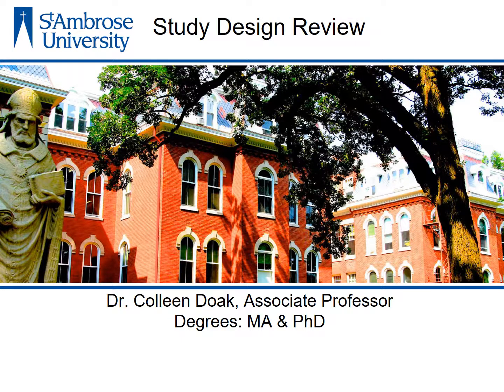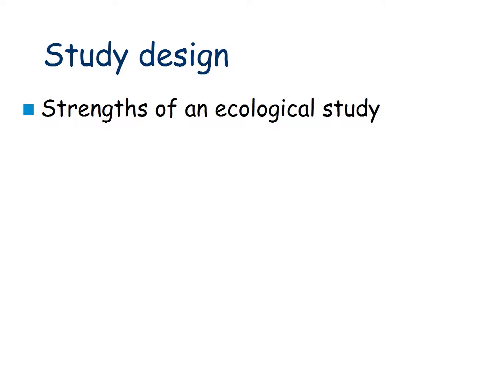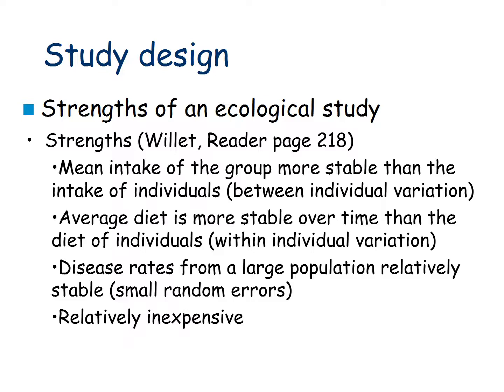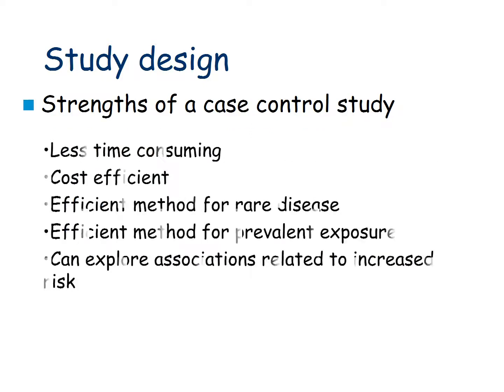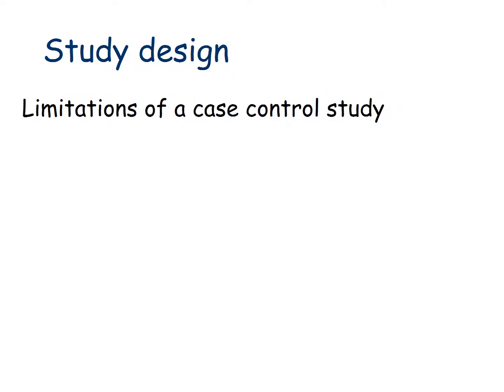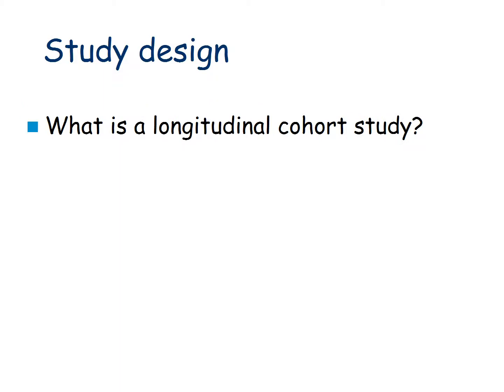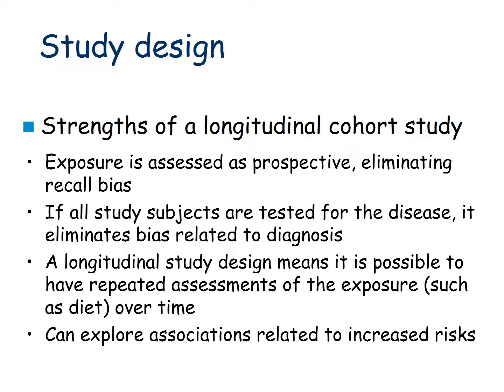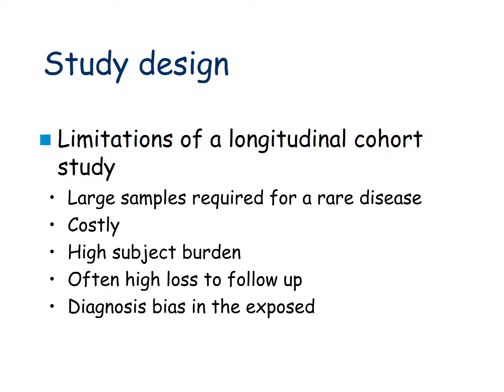ReviewofStudyDesign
The attached powerpoint is a description of the four main types of study designs, the ecological study, the case control study, observational longitudinal cohort study & the clinical trials. In the strengths and weaknesses, remember that a nested case control has the advantages of temporality of the longitudinal studies. The experimental designs (randomized controlled  type of designs) are ideal in terms of establishing causality, but are limited to questions where intervention is (ethically) appropriate and feasible.